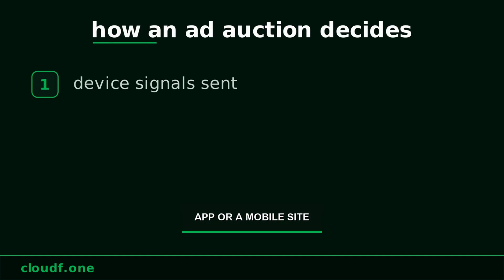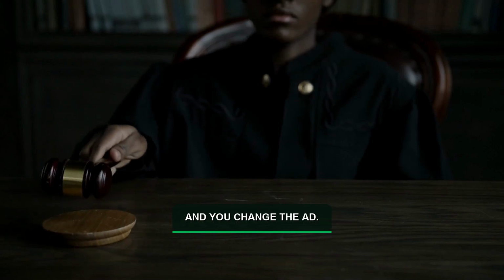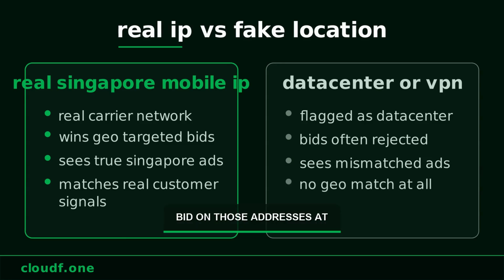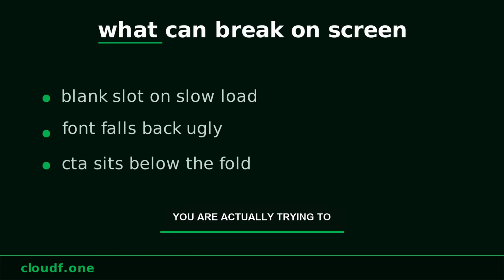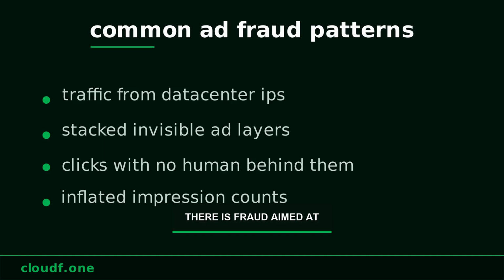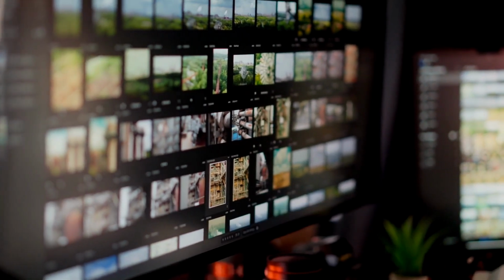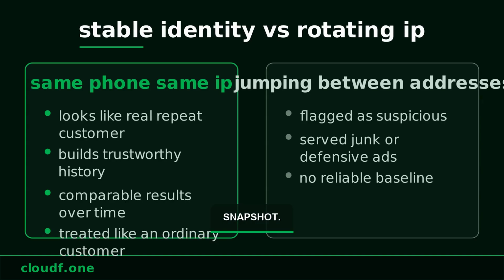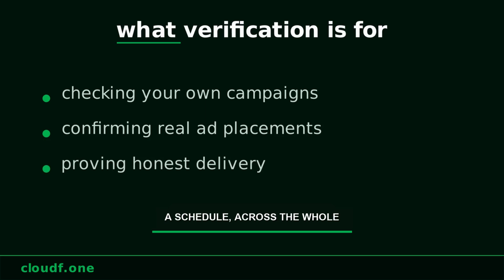Mobile Ad Verification on Real Cloud Phones (2026)